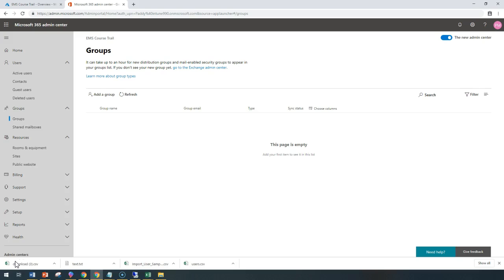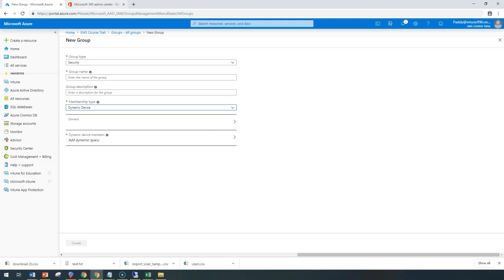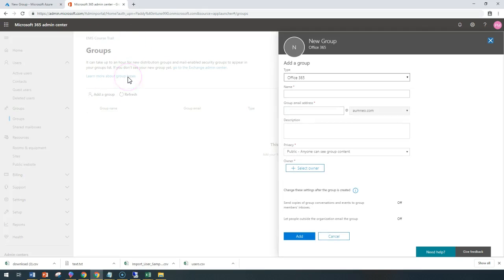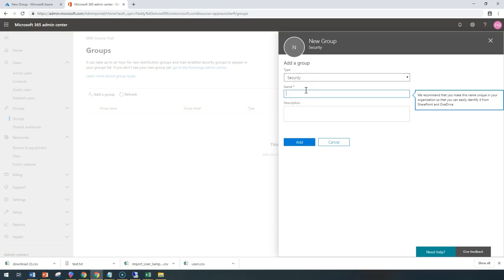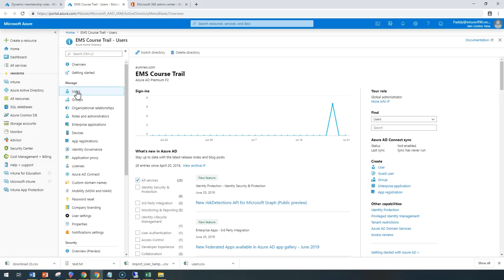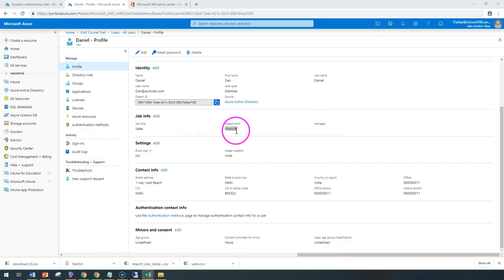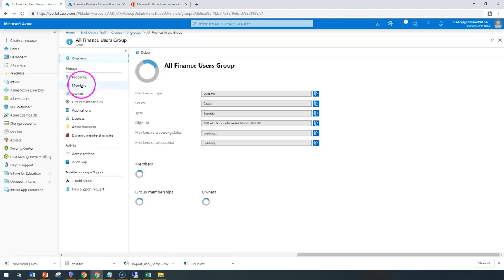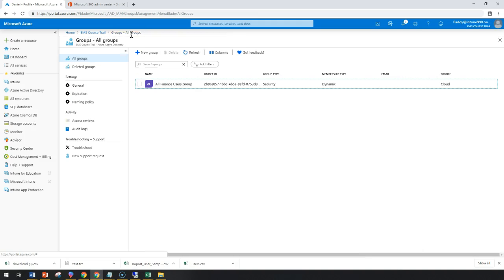Creating Dynamic AD Groups - Intune training Series video No#12